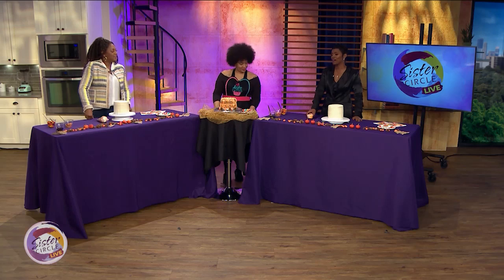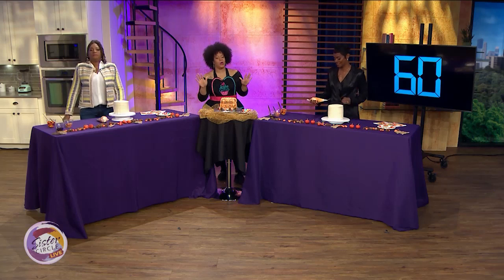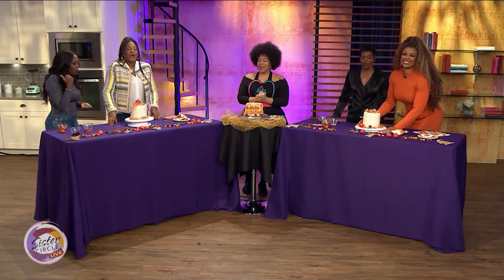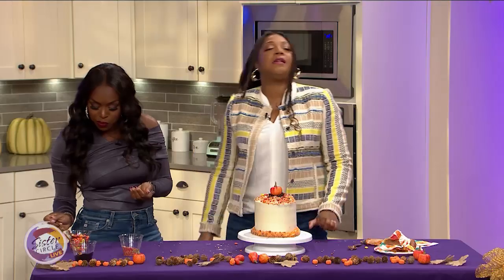Sister Circle | Clash in the Kitchen: Cake-Off Challenge with Chef Vashti | TVONE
We’re back with another “Clash in the Kitchen” and it’s Rashan vs. Trina. Pastry Chef Vashti is judging the battle of the cakes.

See who takes the crown!